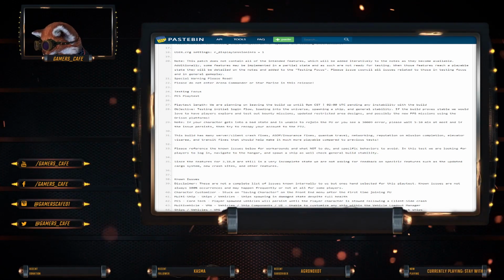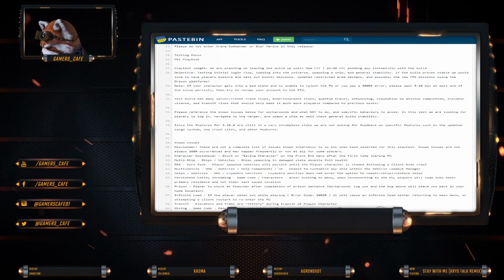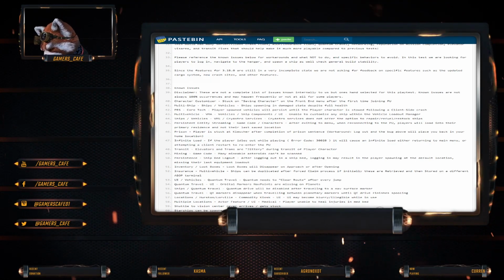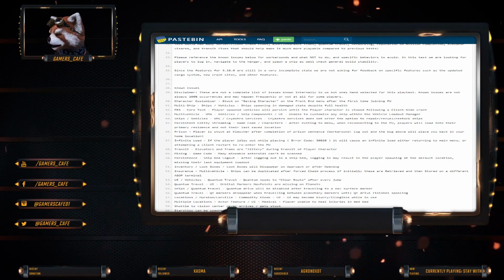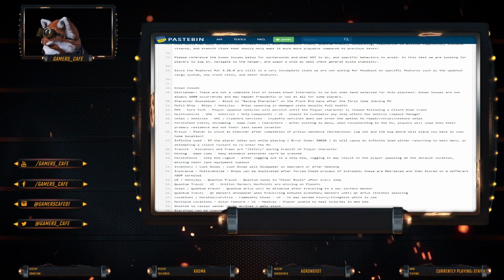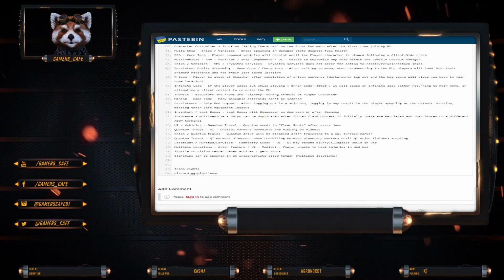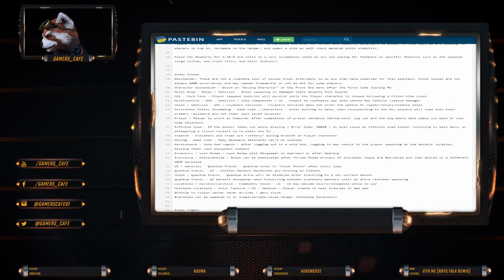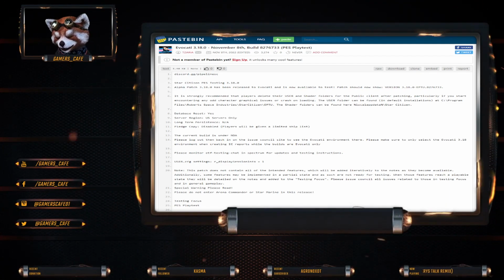Evocati 3.18.0 - November 8th, Build 8276733 (PES Playtest)